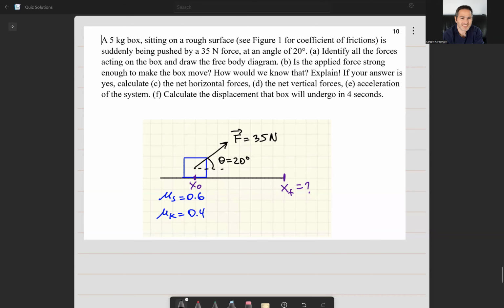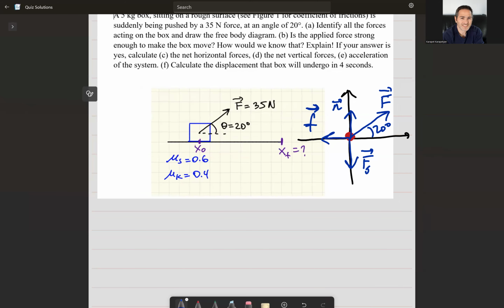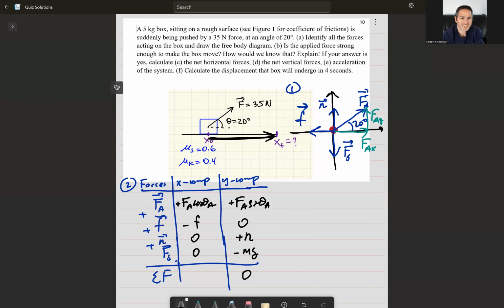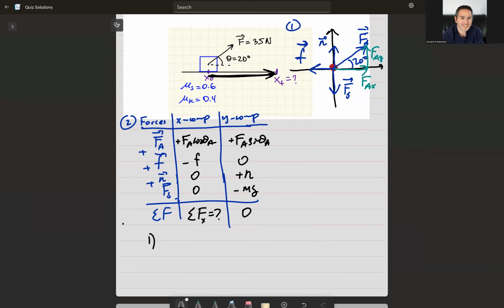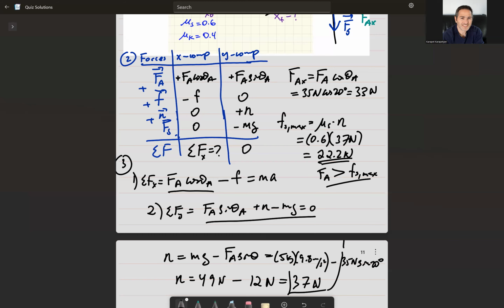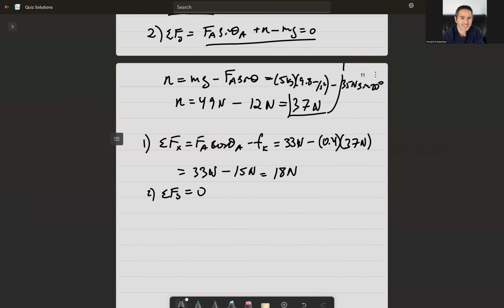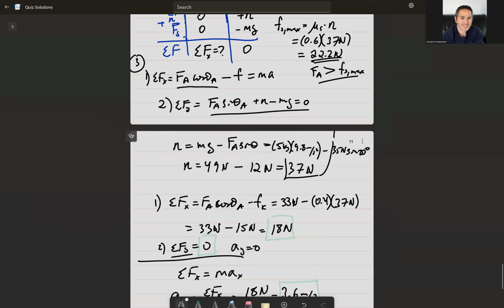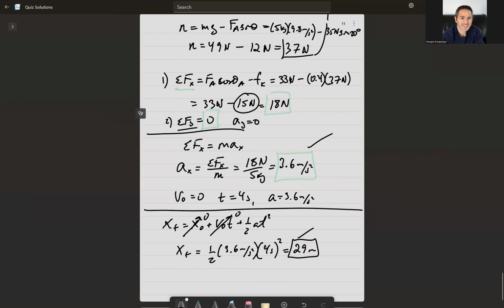Newton's Laws of Motion Part 2 ~ Physics Practice Problems and Strategy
Though physics problems can seem intimidating, with the right strategy and tactic you can tackle any problems you face. My goal here is to teach you those strategies, and help you gain those skills necessary to succeed in your physics class.

For Algebra-based Courses

-Basic principles behind all physics
-General qualitative problem solving skills
-Overcome misconceptions about physical world
-General quantitative problem solving skills
-Apply physics topics covered to new situations